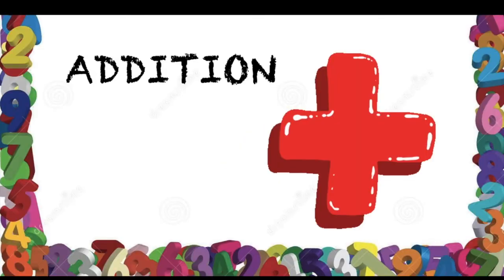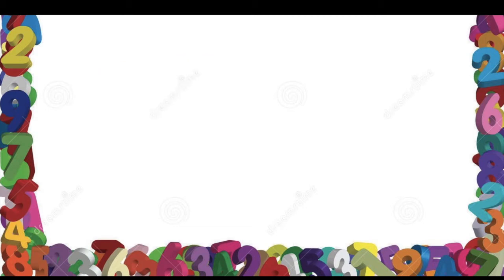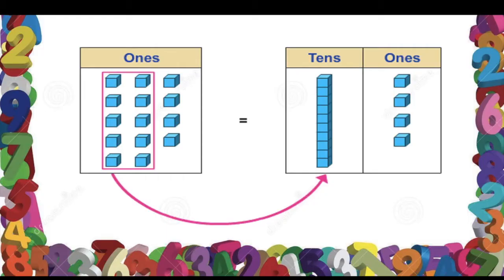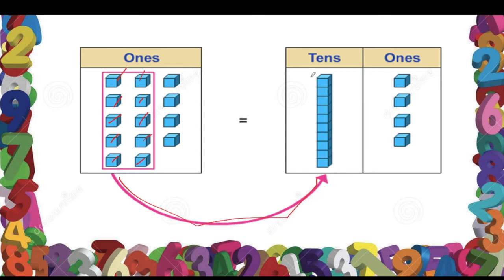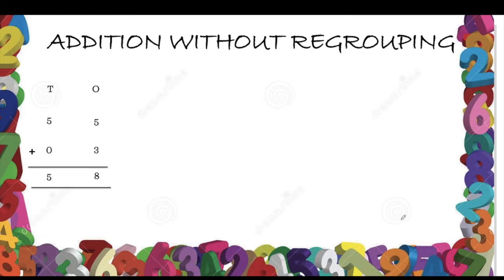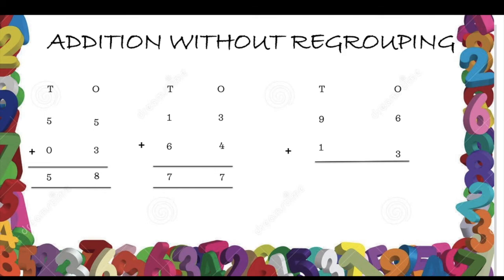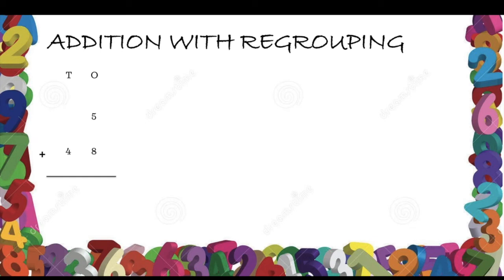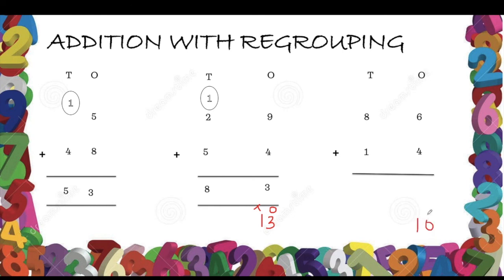std ll math Recap Addition part 1 day15